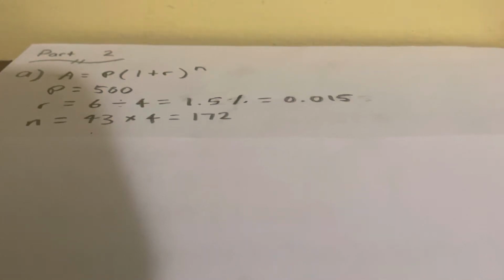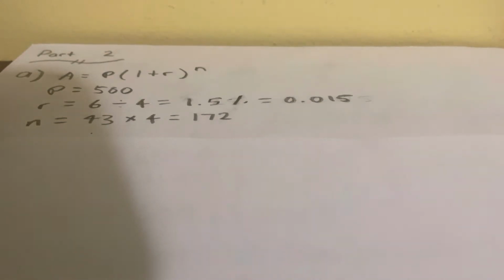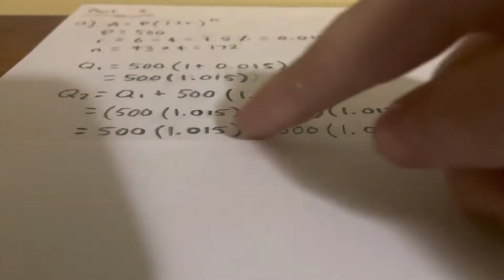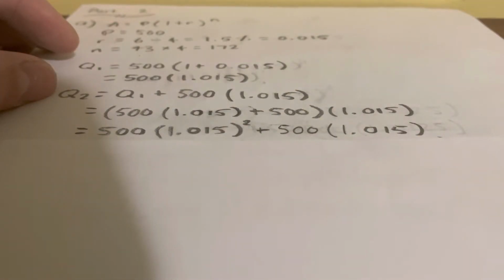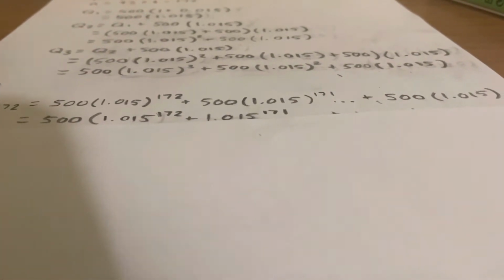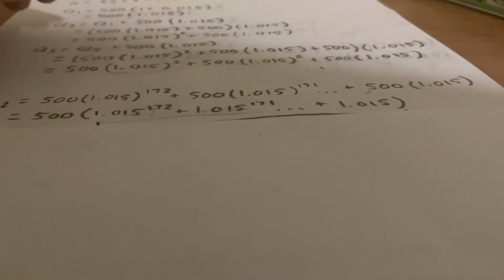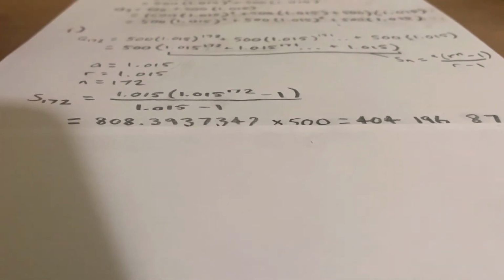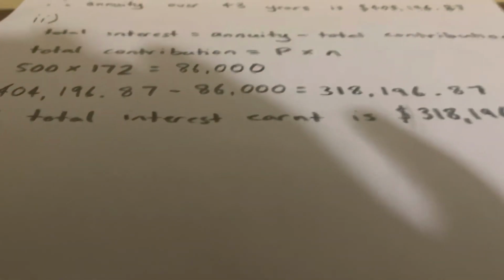Part B question A Superannuation